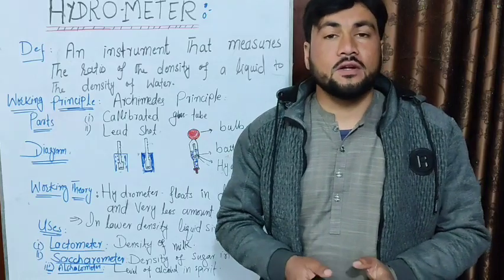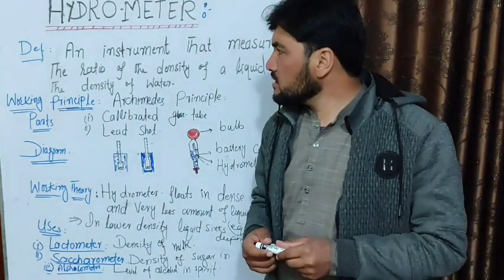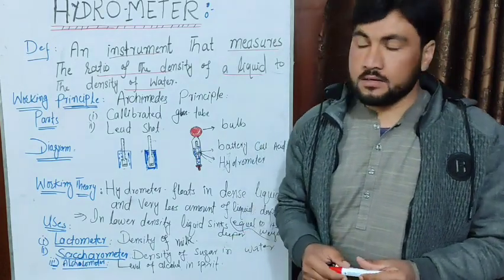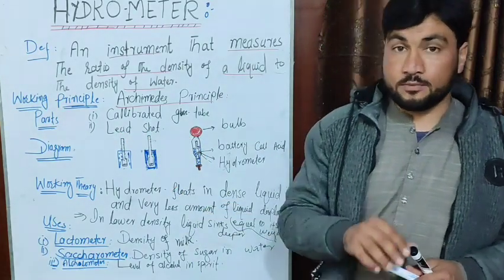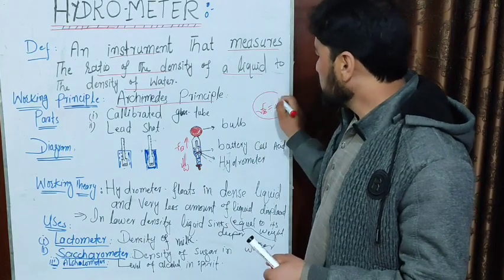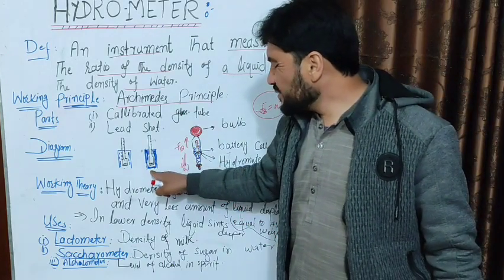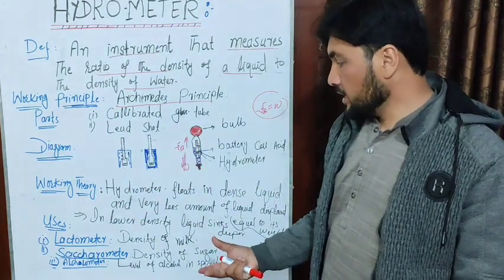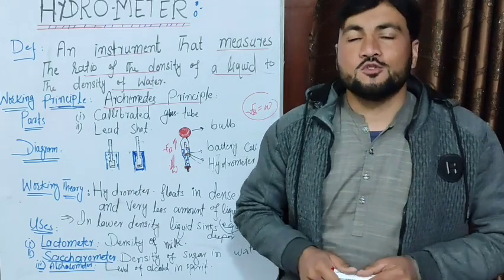Hydrometer Class 9 | Application of Archimedes Principle | Physics Chapter 7 | Pashto Language.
Hydrometer Class 9 | Application of Archimedes Principle | Physics Chapter 7 | What is Hydrometer Pashto.